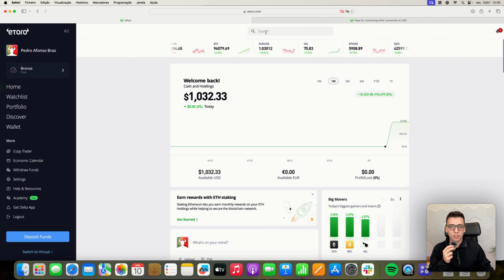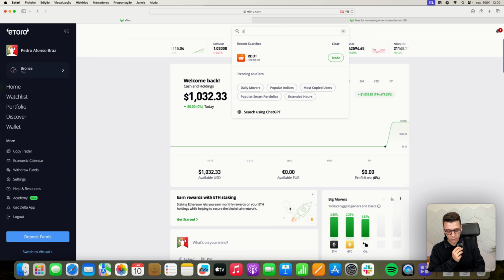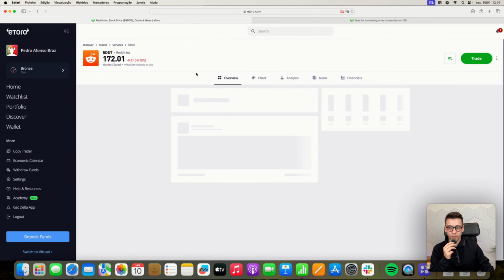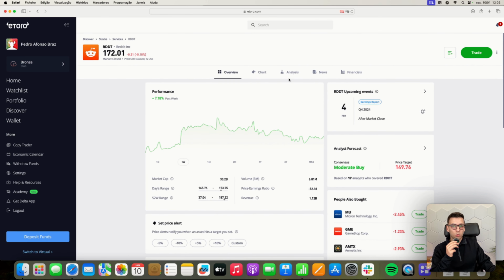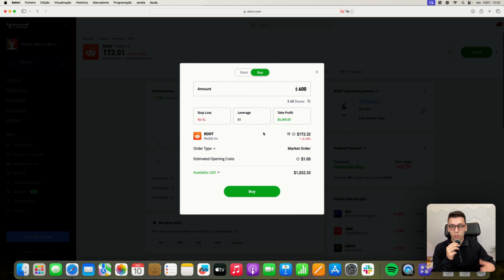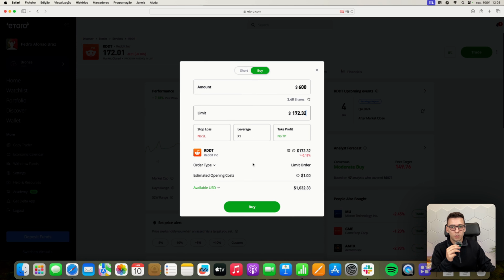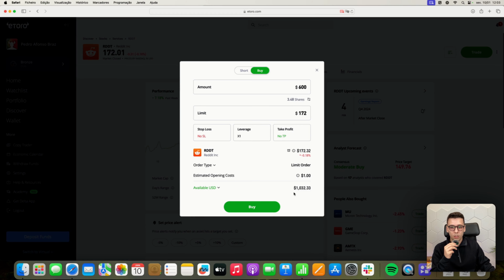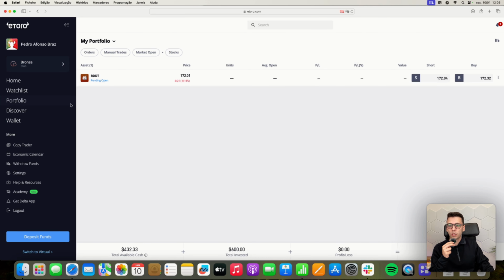How to BUY STOCKS on eToro's app in 2026 (step-by-step)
Learn how to buy stocks & shares on eToro's app with our step-by-step guide. Discover mistakes to avoid.

0:00 Intro
0:14 Login
0:41 Real stocks vs CFDs
1:41 Investing in Reddit stock
4:39 Conclusion